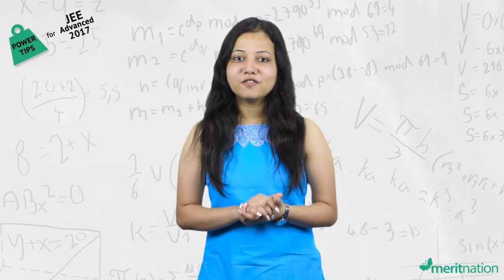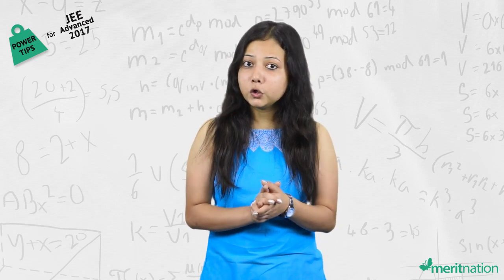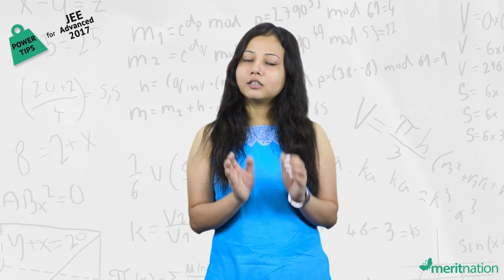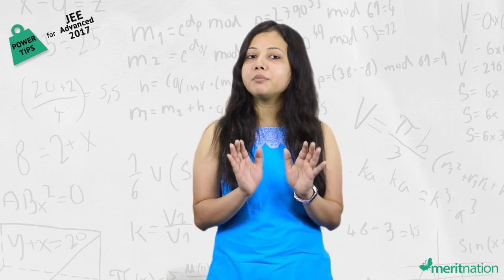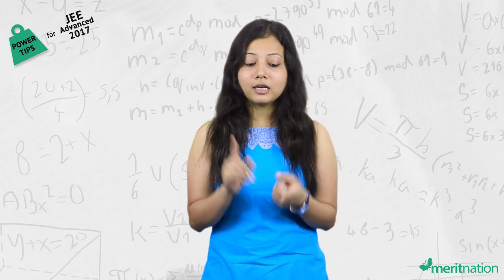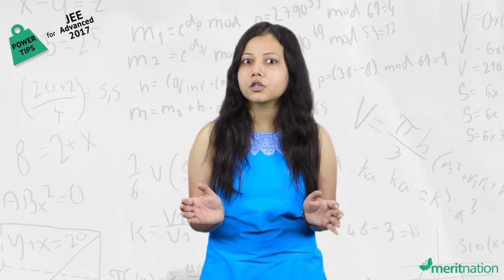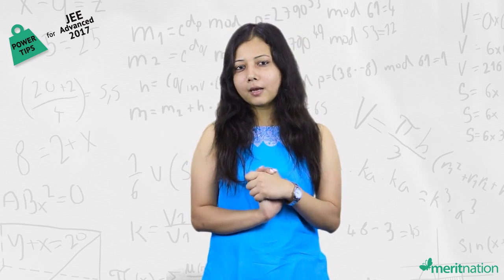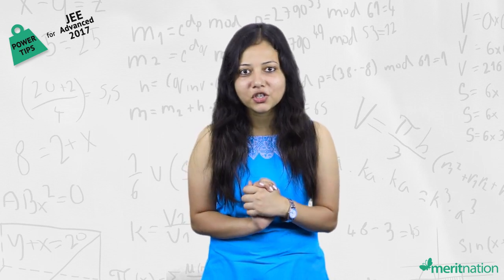Tips for JEE Advanced 2017- Chemistry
With just a week left for the prestigious JEE Advanced 2017, we bring to you the choicest tips and tricks from our IIT experts. Here are some ways to bring an edge to your preparation levels in Chemistry. Grab the opportunity to learn best methods to memorise formulae, how to tackle tricky Chemistry questions and make the most of your time in the JEE Advanced exam hall.

And, here's wishing you all the best!